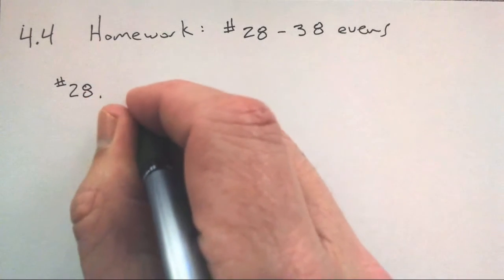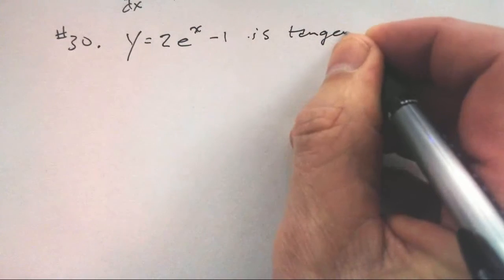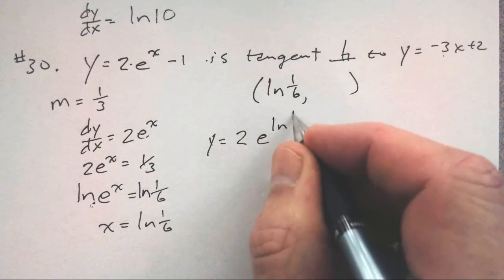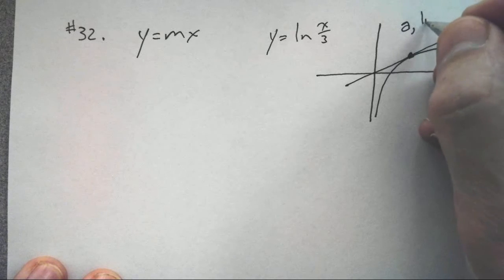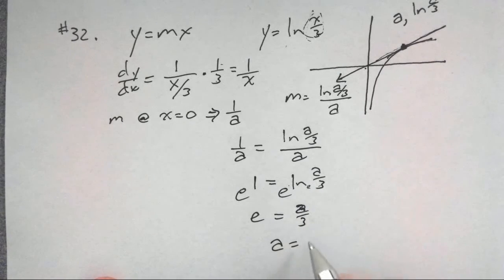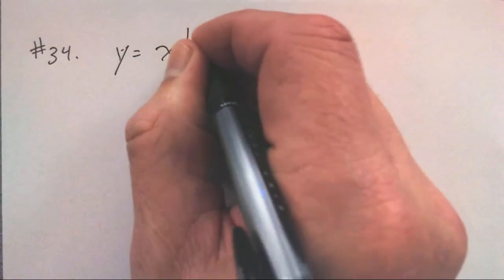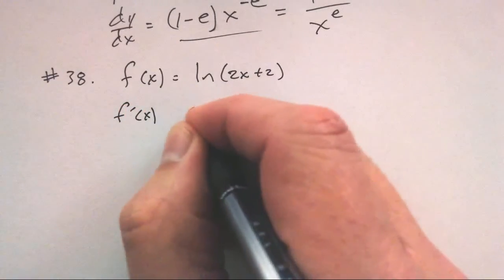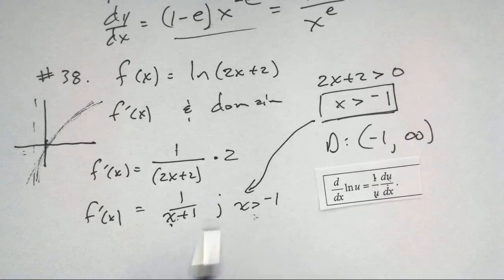4.4 Homework 28-38